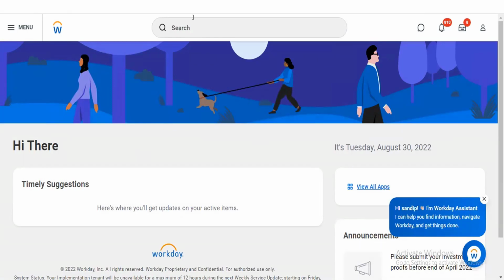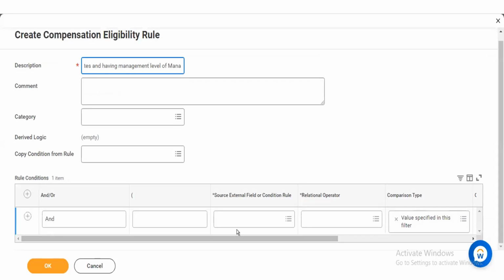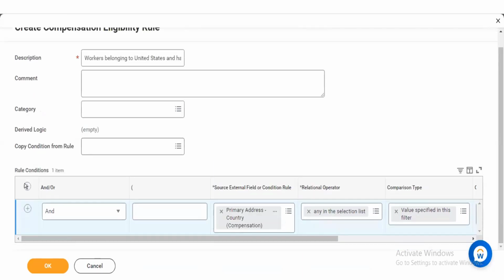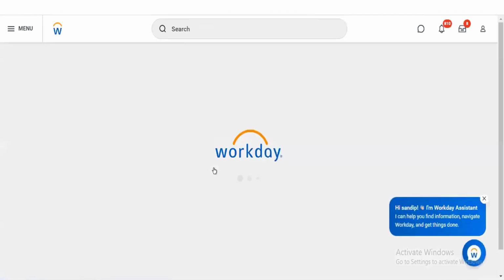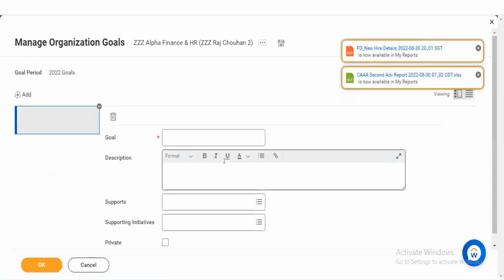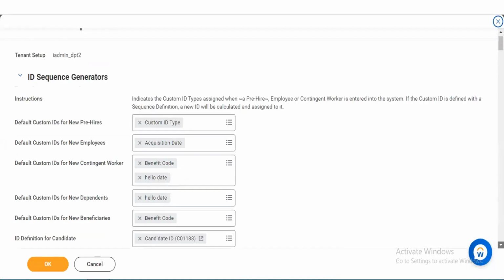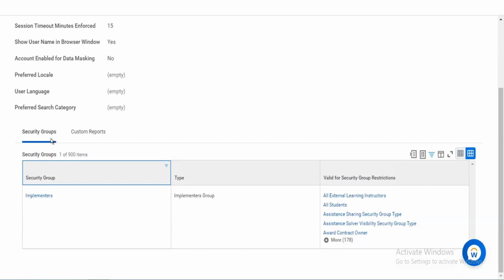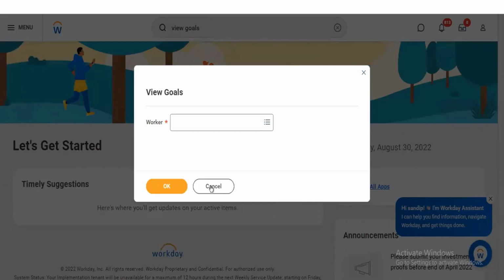workday talent & performance course | workday talent & performance tutorial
In this video you are going to learn about completion status, manage organization goals and view business process